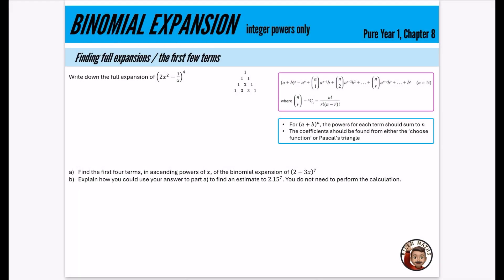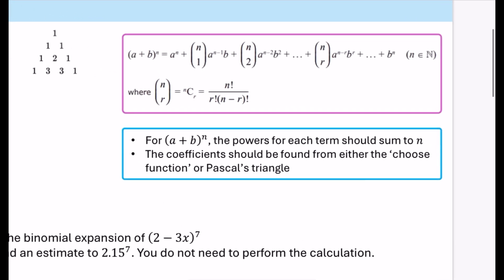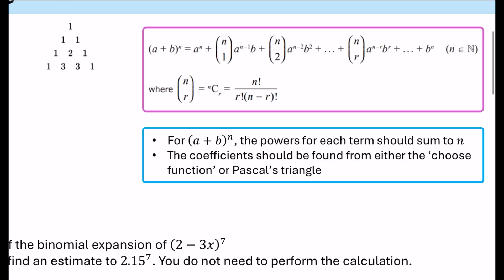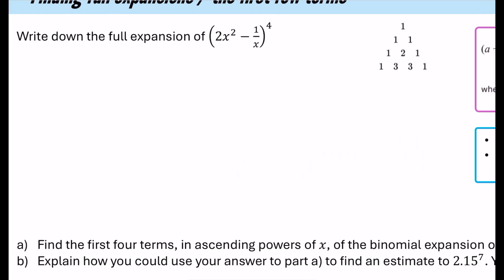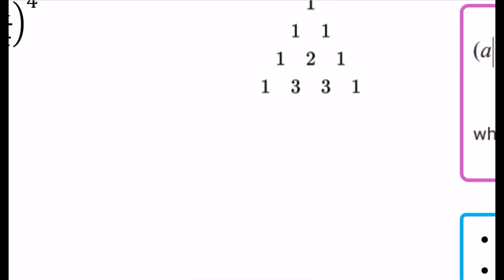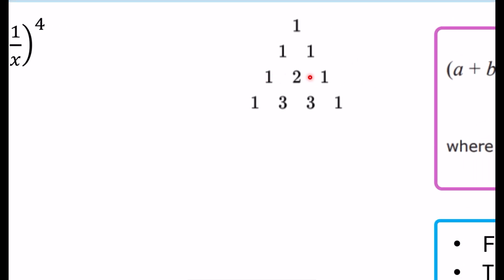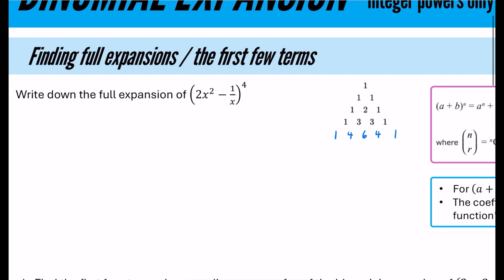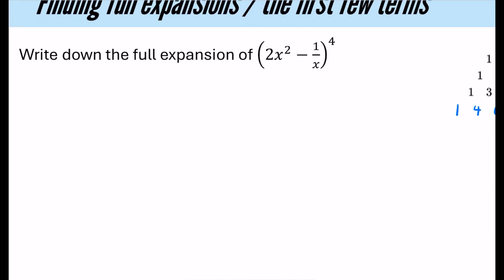Binomial Expansion (Year 1) in less than 20 minutes • A-Level Maths, Pure Year 1, Chapter 8 📚